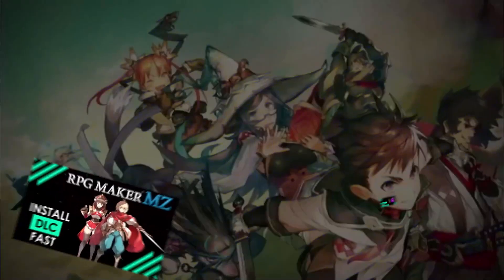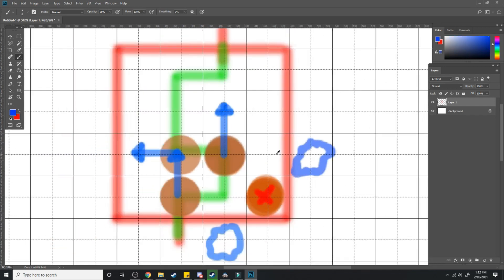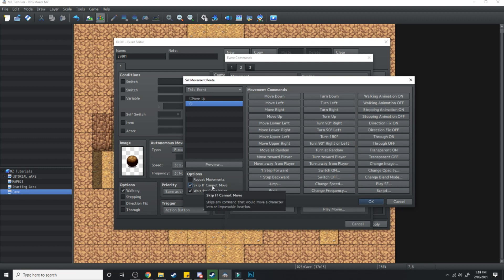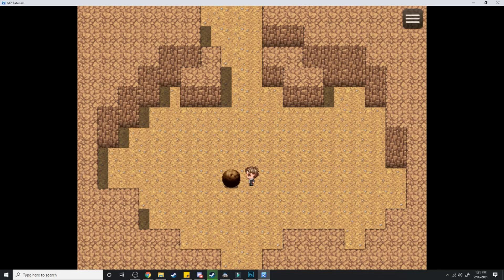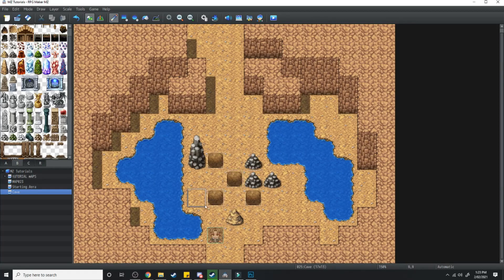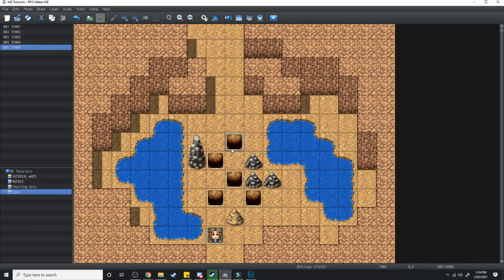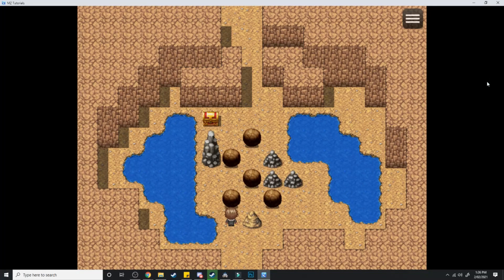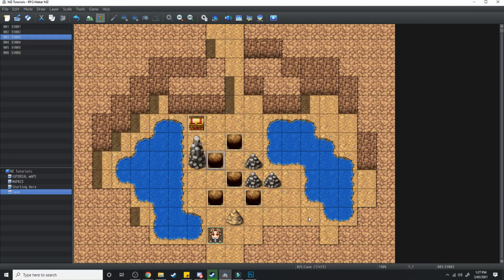RPG Maker Puzzle: BOULDERS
In this video tutorial, we make a puzzle for our RPG Maker Game. This time, We're making the Boulder puzzle, like what you would see in the older Pokemon Games.